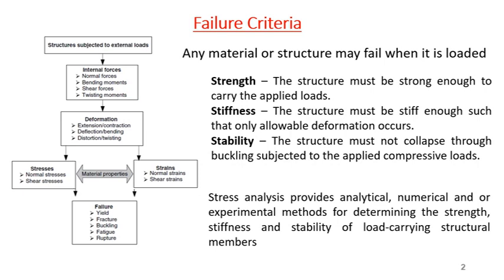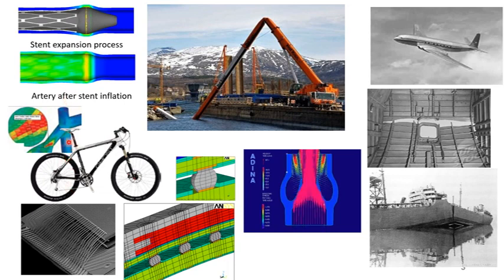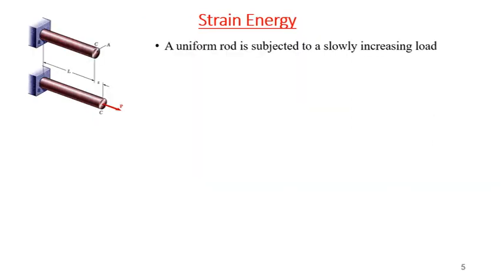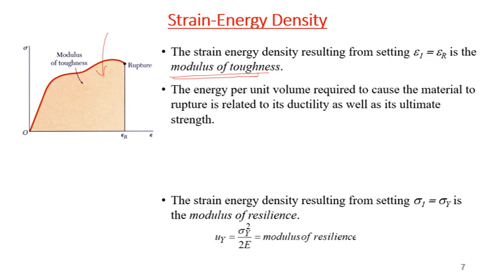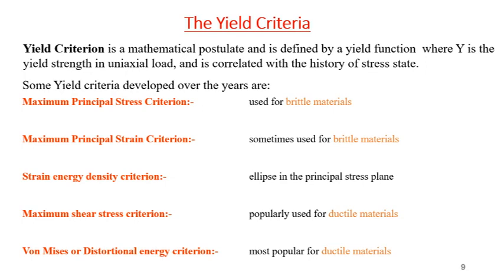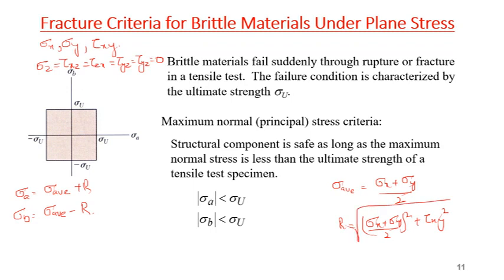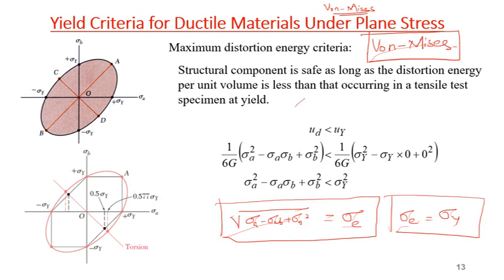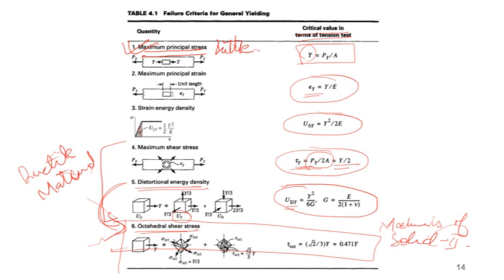Lecture 45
Failure Criteria